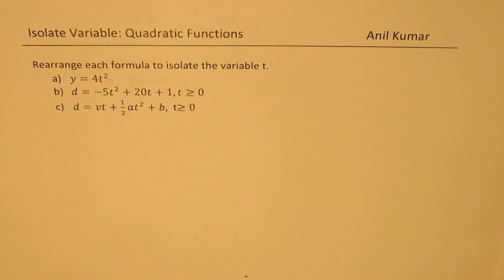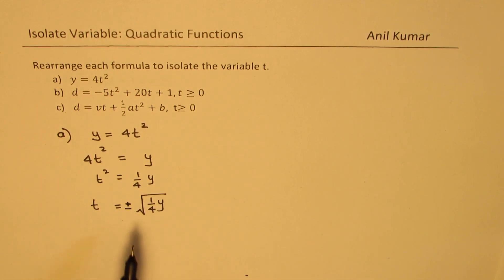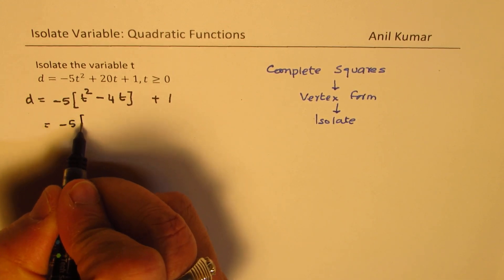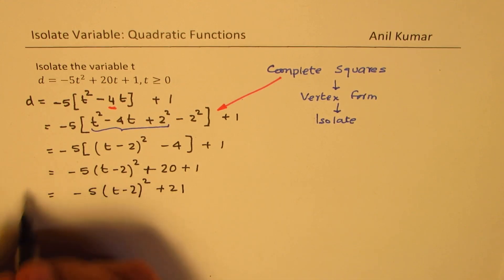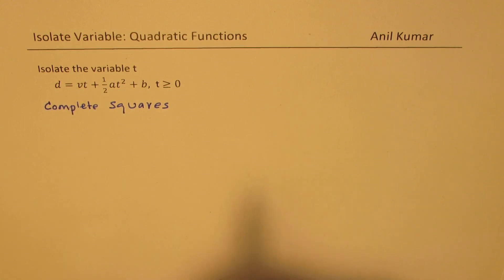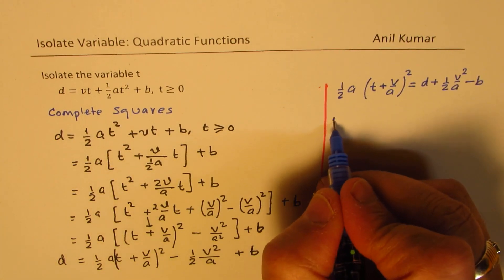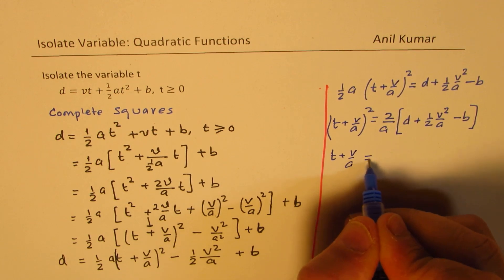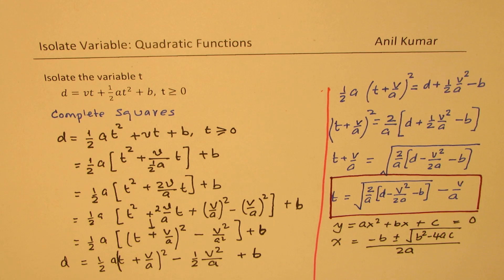Isolate Variable from Quadratic Equation by Completing Squares